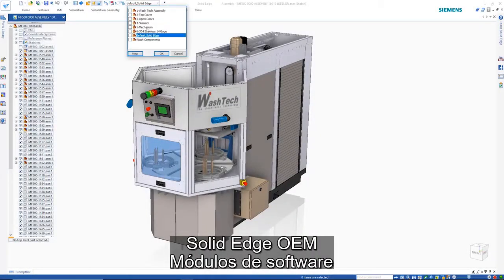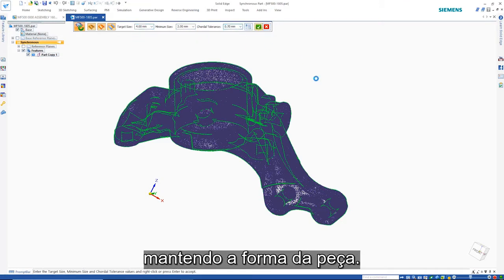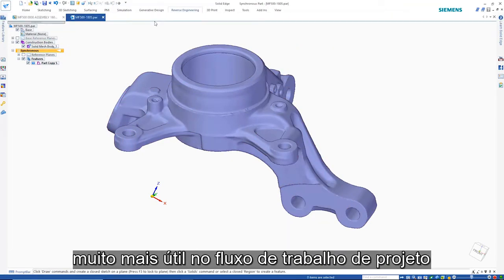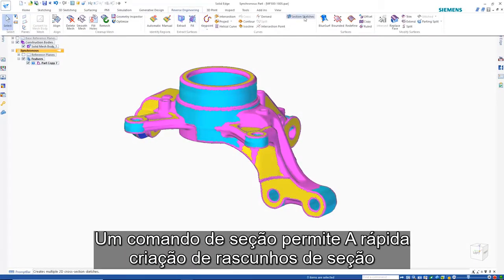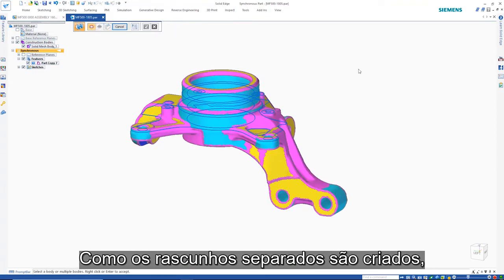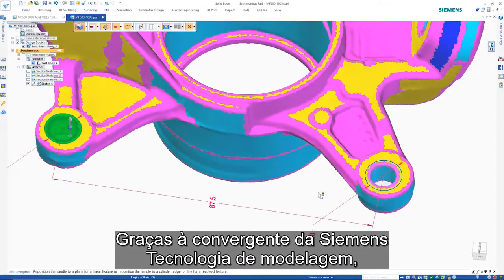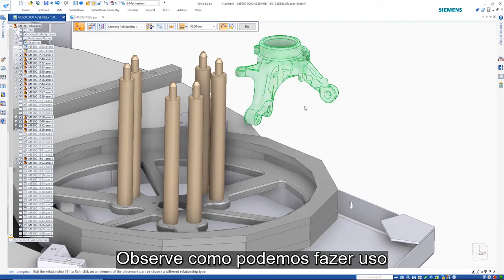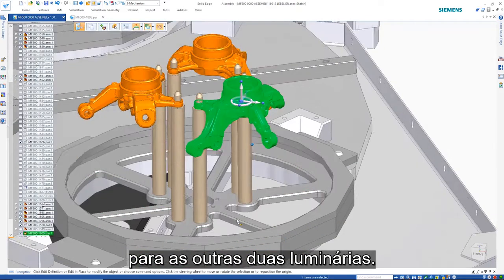Next Generation Design Solid Edge 2020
Digitalize componentes dos quais você não possui sua geometria CAD, essa nuvem de pontos pode ser aberta e retrabalhada com os módulos de Engenharia Reversa do Solid Edge.
Faça analises estruturais, aplique o Generative Design e mantenha a integridade física do componente economizando matéria-prima.
Essa nova geometria antes de ser enviada para manufatura aditiva pode ser validada visualmente de forma virtual no ambiente físico com os recursos de realidade aumentada disponível no Portal Solid Edge.

Ativados pela tecnologia de modelagem convergente exclusiva da Siemens, esses recursos funcionam em conjunto com as ferramentas de edição tradicionais do Solid Edge para integrar perfeitamente produtos existentes em seu processo de desenvolvimento.